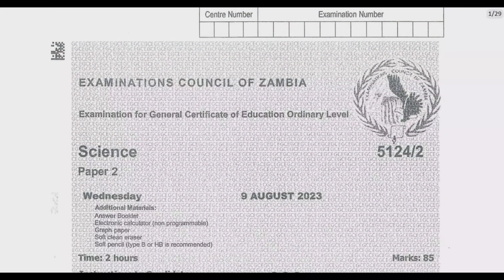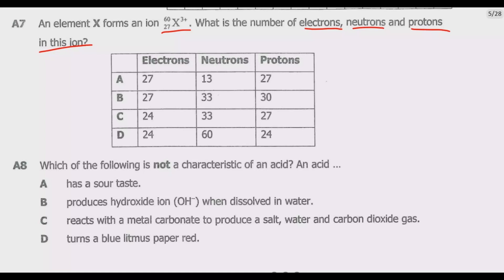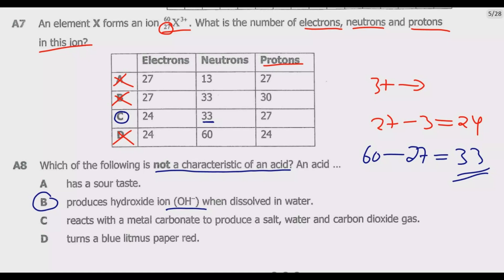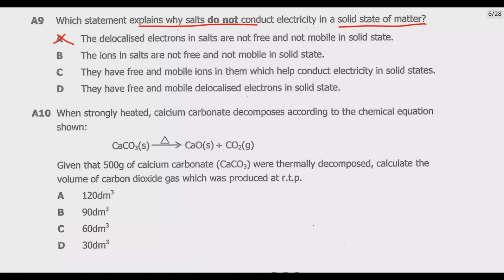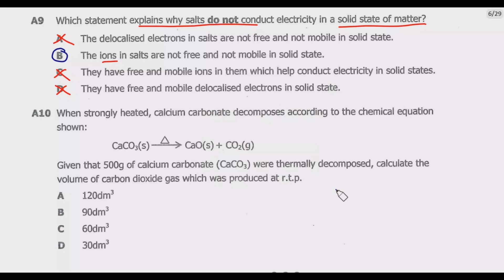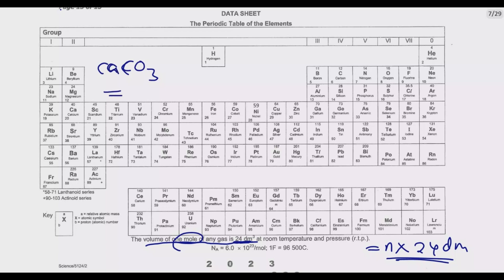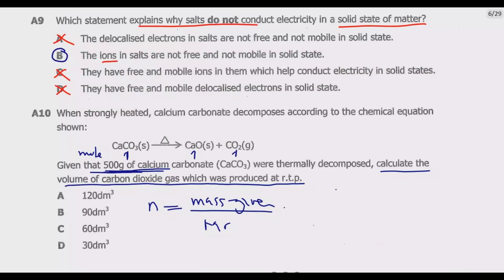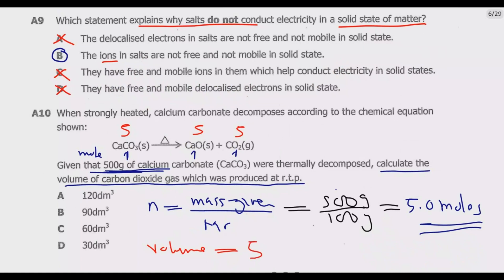2023 GCE SCIENCE PAPER 2 SECTION A PART 2 OF 4